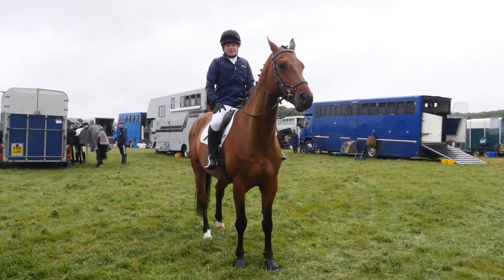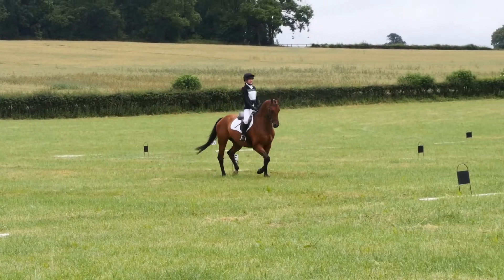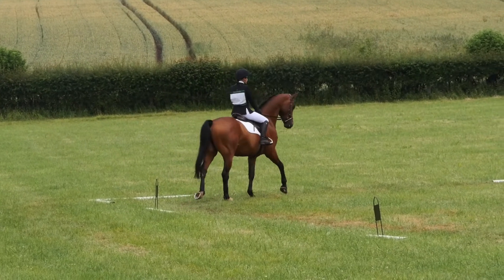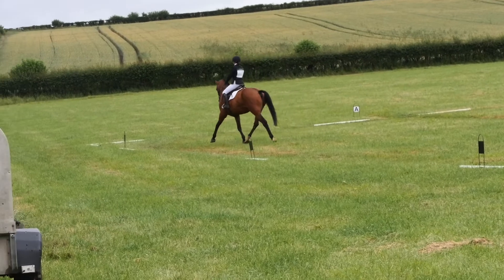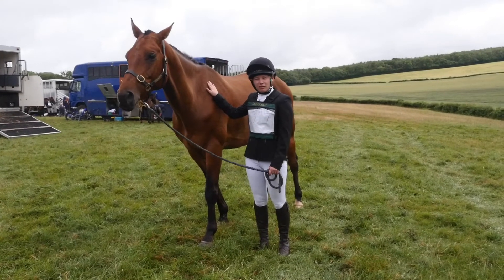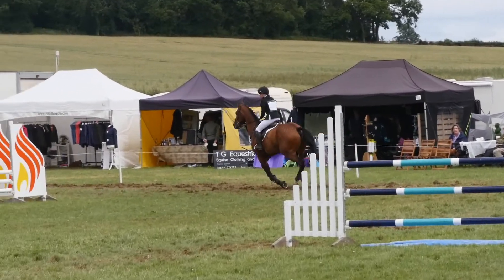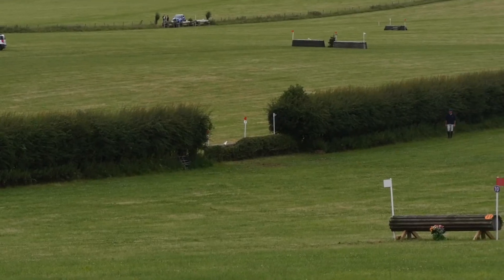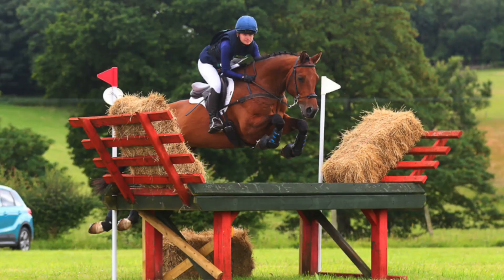Howick BE Novice || 5th Place || Fast Forward Eventing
Ruffian and I Placing 5th in our most recent Novice at Howick BE.
Looking forward to our next at Tweseldown!

x